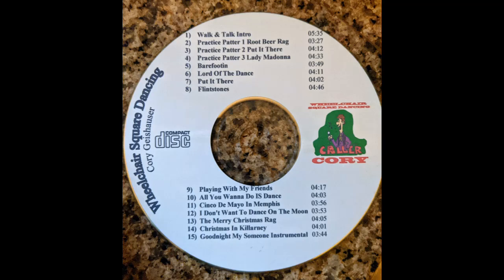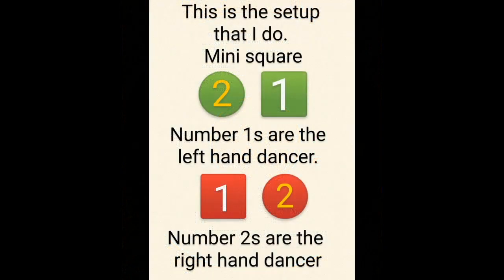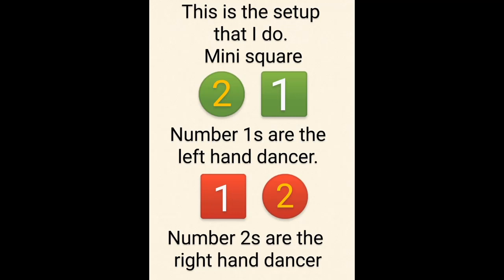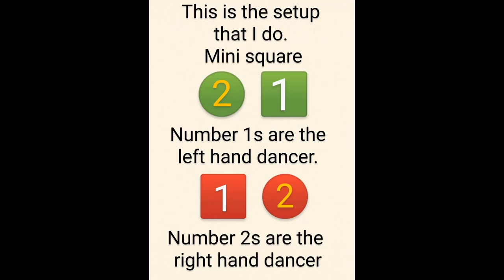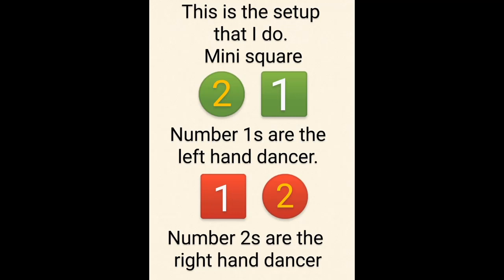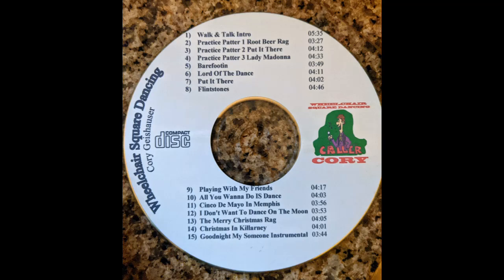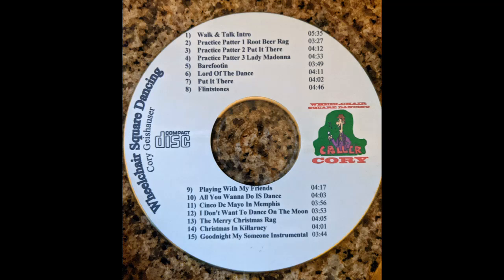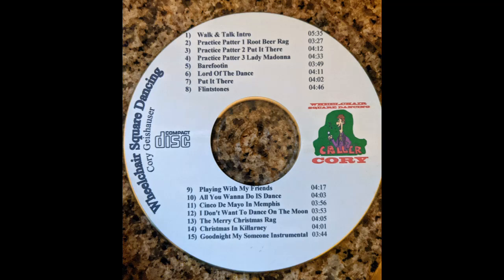WHEELCHAIR SQUARE DANCING INTRO with CORBEN GEIS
All square dance music on this tutorial can be found